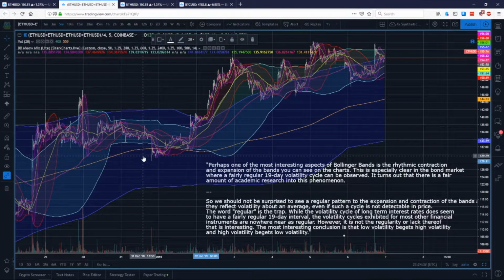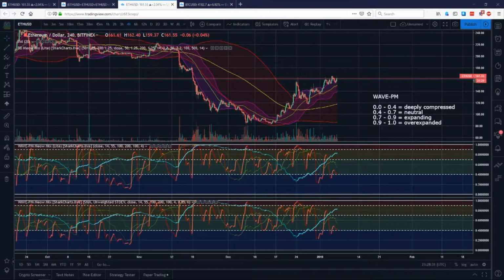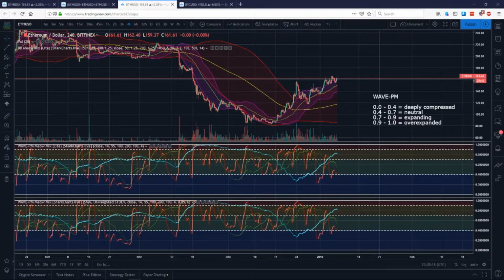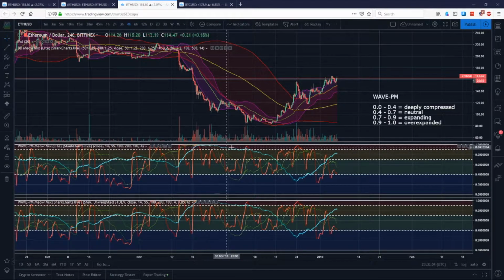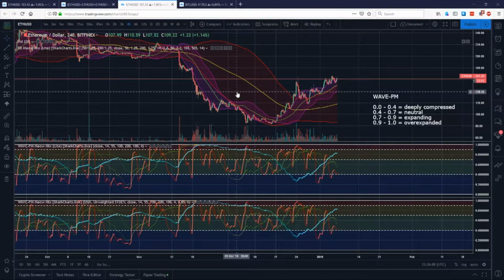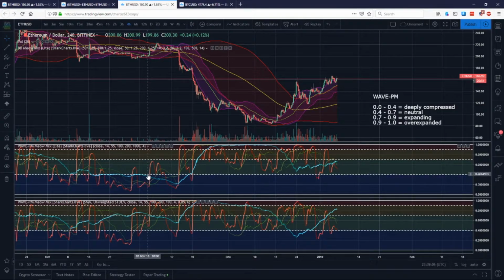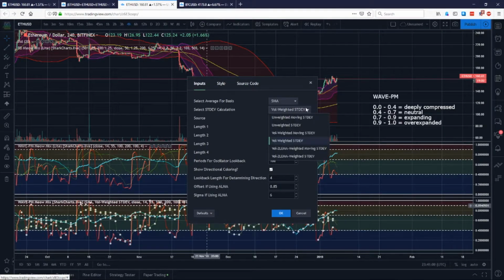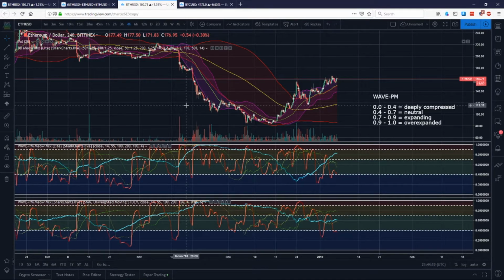The Application of WAVE PM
Here's my documented trading history this year.